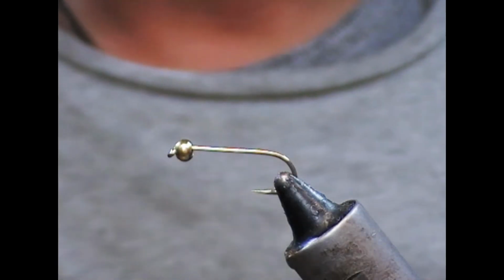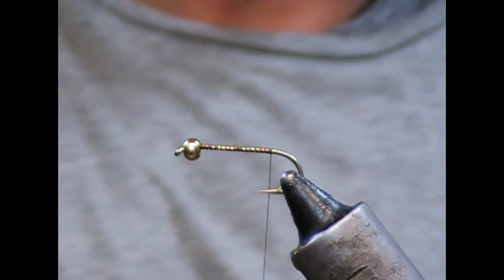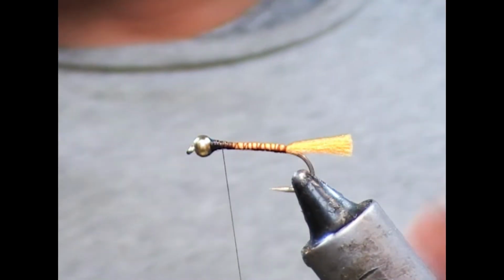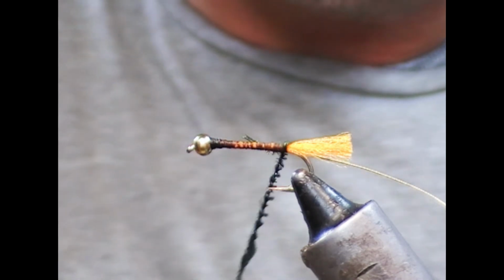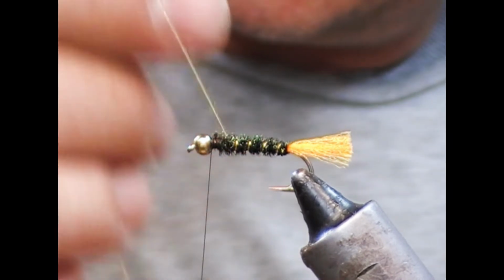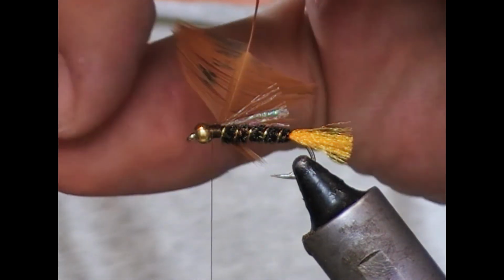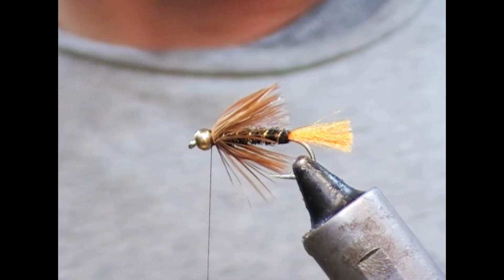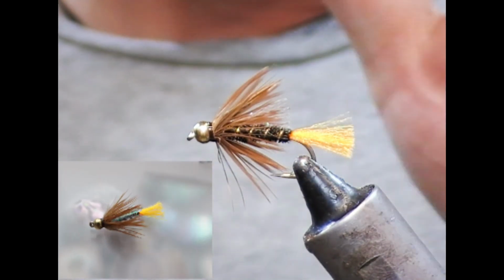FLY TYING BUCKS BUG FOR YELLOWSTONE TROUT WITH RYAN HOUSTON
@RyanHoustonflytying TIES BUCKS BUG A NYMPH AND ATTRACTOR PATTERN DESIGNED FOR THE YELLOWSTONE AREA, WHY NOT CHECK OUT THE 500 PLUS VIDEOS ON THE VCHANNEL FOR MORE PATTERNS AND TYING TIPS